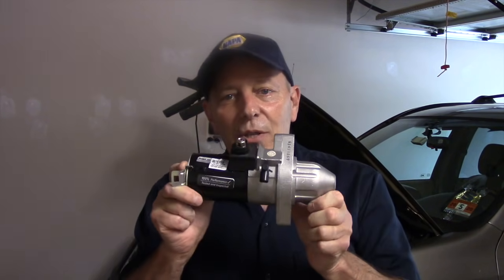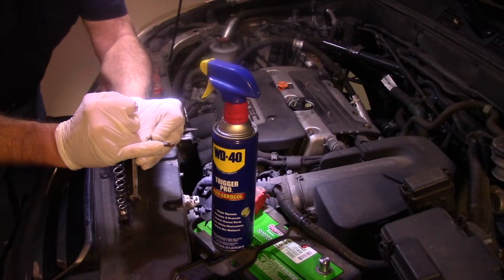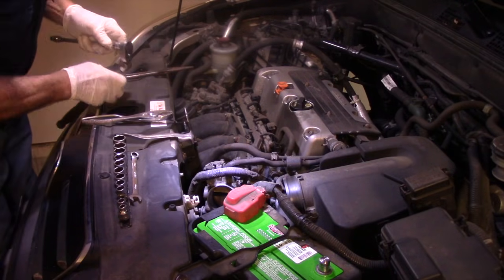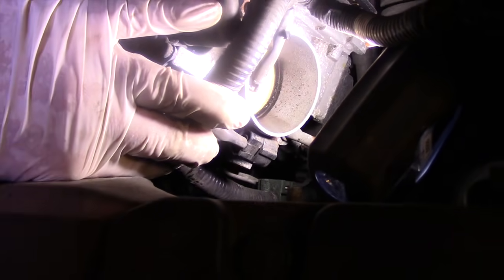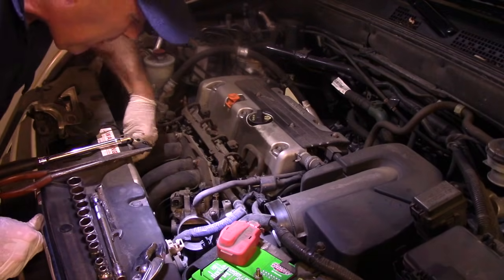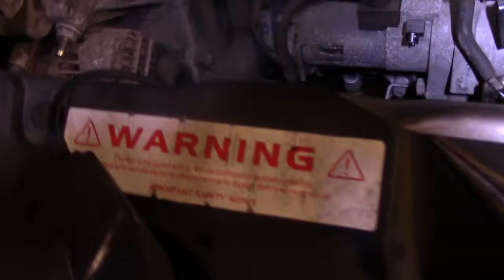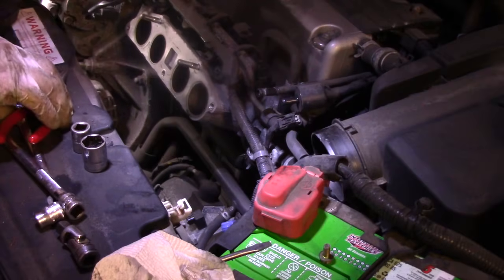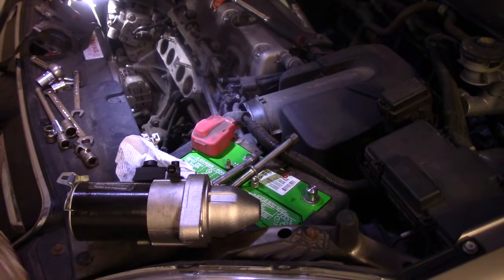How To Replace The Starter On A 2006 Honda CRV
The Accord,Element and CRV 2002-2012 are almost the exact same procedure.Come along as I show you how to replace the starter on this 2006 Honda CRV.I will show you everything from start to finish with nothing left out.

Due to factors beyond the control of jimthecarguy, it cannot guarantee
against unauthorized modifications of this information,. jimthecarguy
assumes no liability for property damage or injury incurred as a result
of any of the information contained in this video. jimthecarguy
recommends safe practices when working with power tools, automotive lifts, lifting tools, jack stands, electrical equipment, chemicals,  or any other tools or equipment seen or implied in this video. Due to factors beyond the control of jimthecarguy, no information contained in this video shall create any express or implied warranty or guarantee of any particular result. Any injury, damage or loss that may result from improper use of these tools, equipment, or the information contained in this video is the sole responsibility of the user and not jimthecarguy.